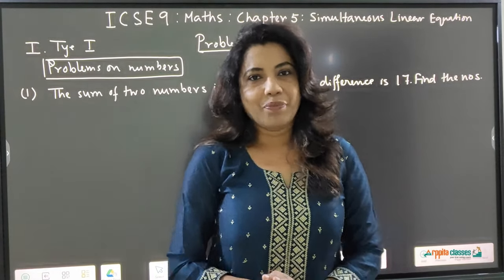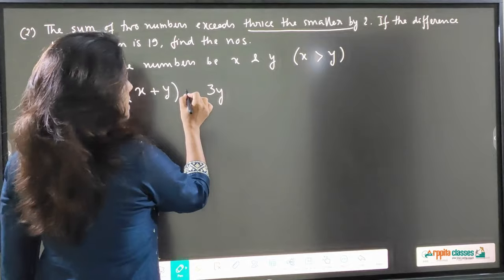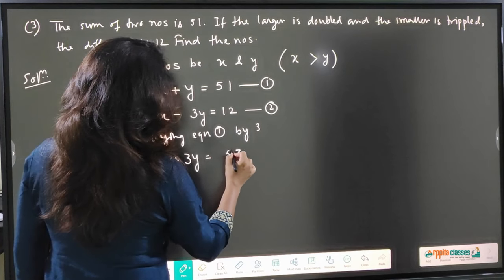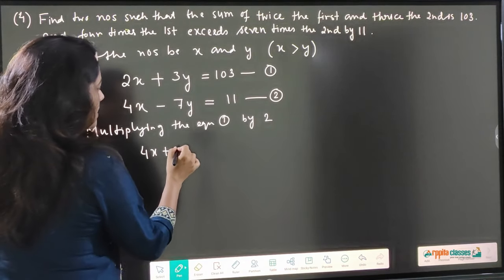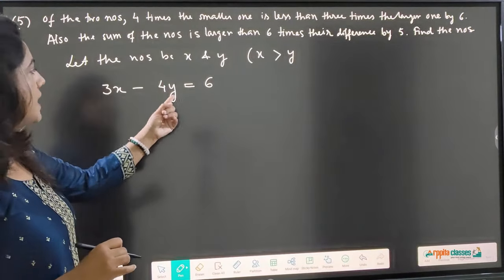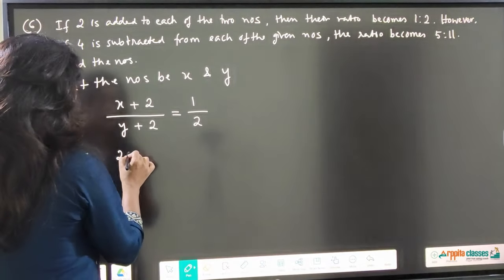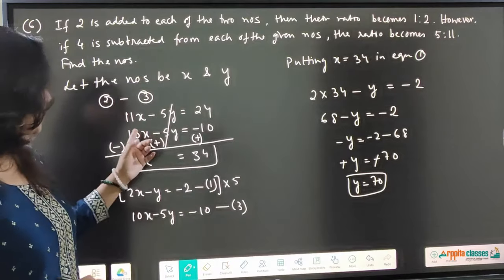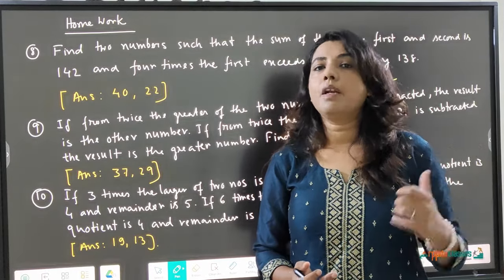Chapter 5B Simultaneous Linear Equation| ICSE Class-9 | Chapter - 5 Simultaneous Linear Equation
ICSE Class-9 | Maths | Chapter - 5 Simultaneous Linear Equation
In this video ,  problem sums of simultaneous linear equation are explained and solved .

Problems based on numbers  ( Type 1)  are explained and solved in this video.

𝐑𝐀𝐓𝐈𝐎 & 𝐏𝐑𝐎𝐏𝐎𝐑𝐓𝐈𝐎𝐍

substitution method
elimination method
cross multiplication method
simultaneous linear equations class 9 icse
simultaneous equations class 9 icse
simultaneous equations
Simultaneous Linear Equations in 2 Variables ICSE Class 9
One Stop Solution
one stop solution for icse
star icse
linear equations
simultaneous linear equations
substitution method
icse class-9 mathematics chapter-5 simultaneous linear equations ex-5
icse cl-9 maths ch-5
simultaneous linear equation ch-5 cl-9 icse
ch-5 cl-9 icse board
ch-5 simultaneous equations cl-9th
class-9th ch-5
chapter- 5 simultaneous linear equation
linear inequations class 10 icse
linear equations class 10 icse
simultaneous linear equations
simultaneous linear equations class 9
simultaneous linear equations in two variables
simultaneous linear equations class 9 icse math
linear equations
linear inequations icse class 10